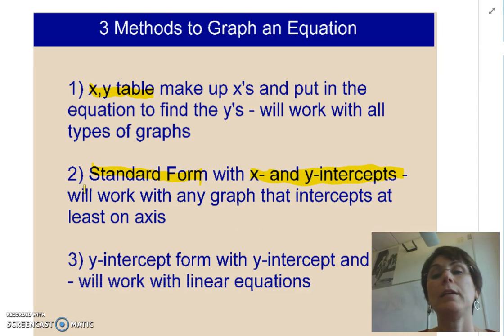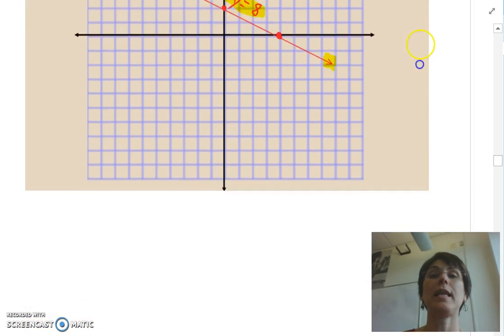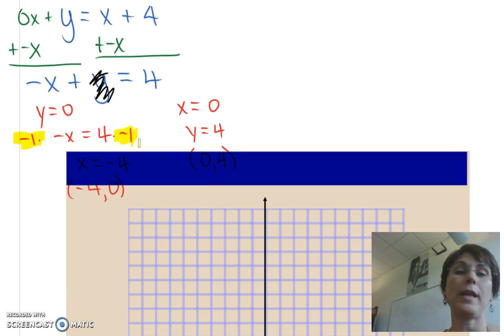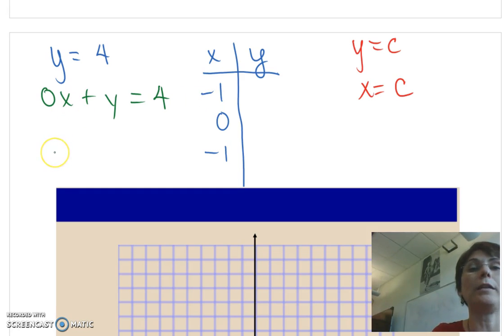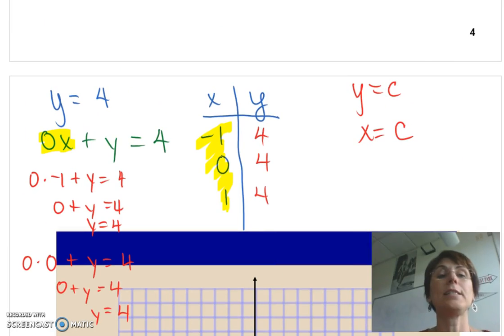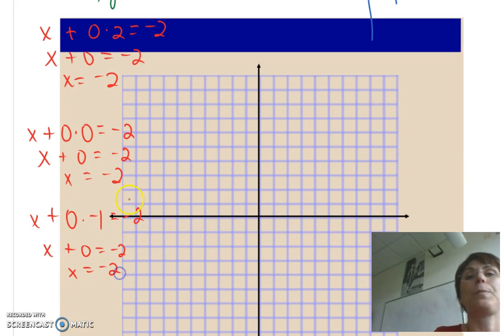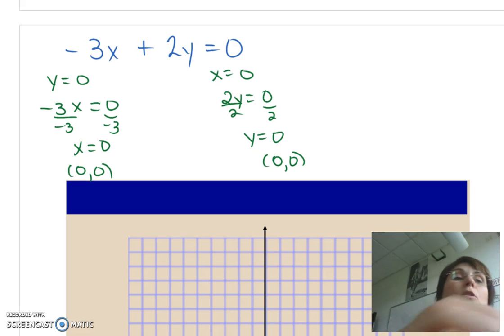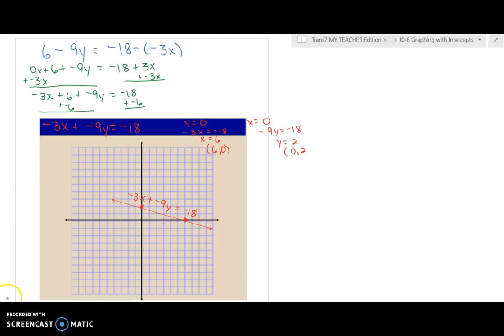Examples of Graphing with x- and y-intercepts